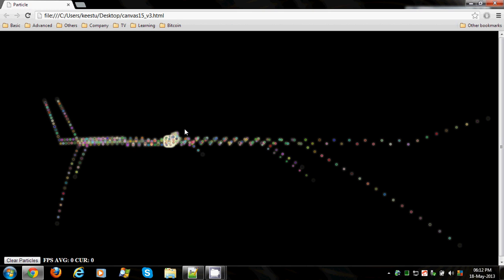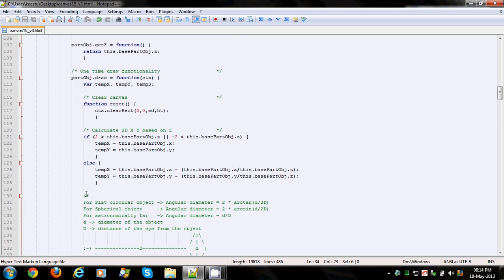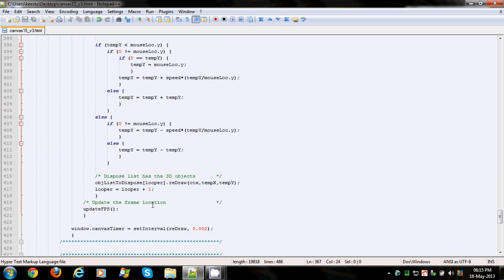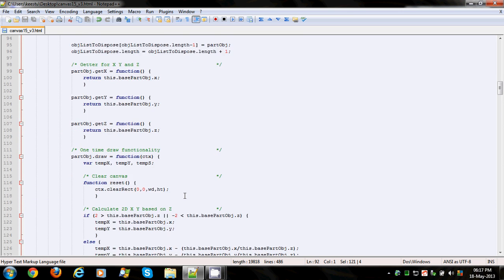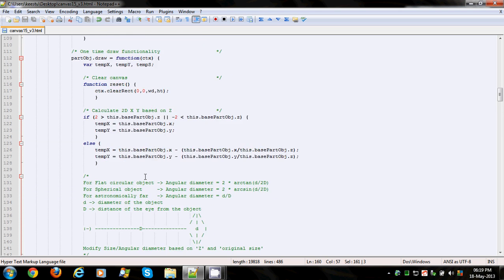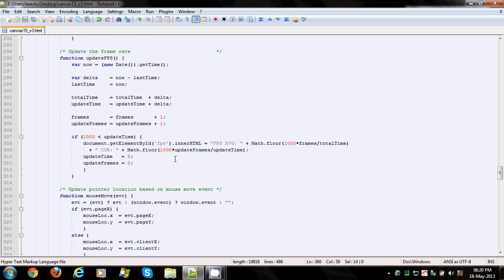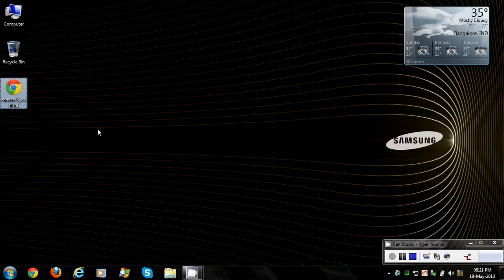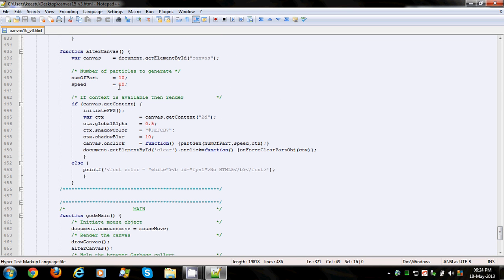HTML5 canvas 3D particle simulation